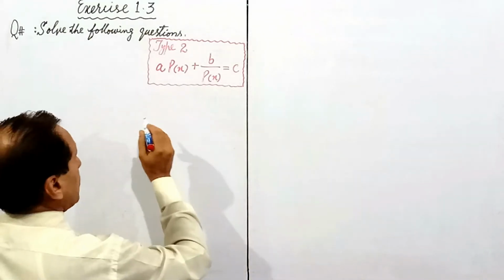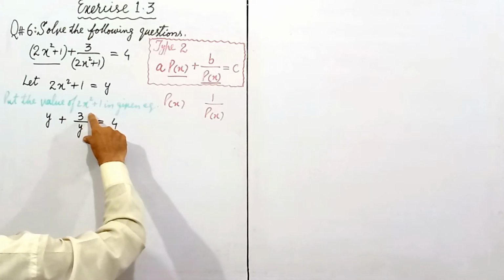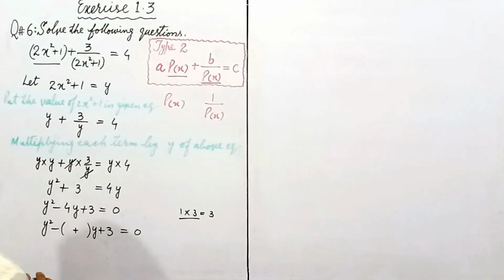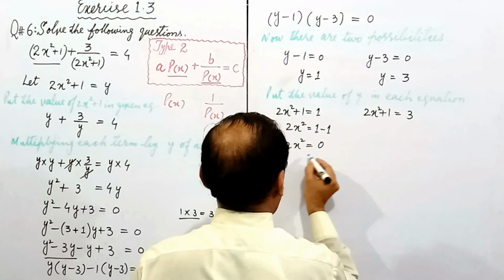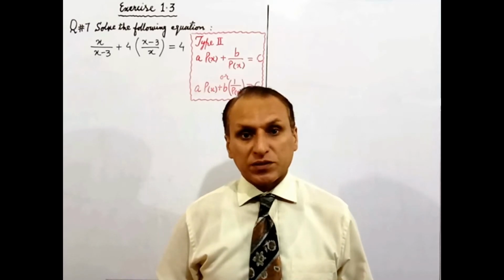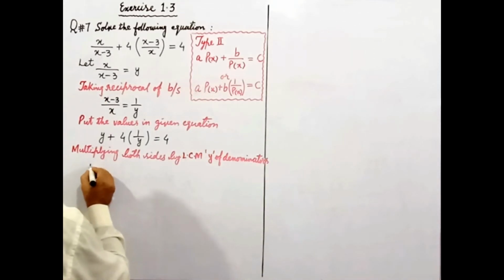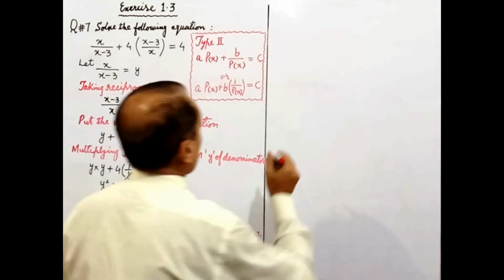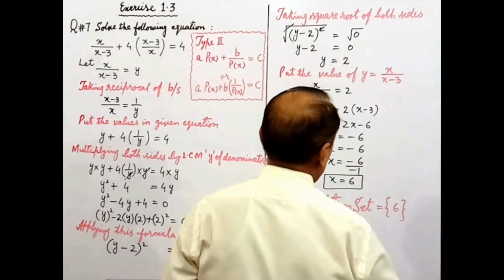Math 10 Exercise 1.3 Q no 6-7 How Equations Reducible to Quadratic form can be solved?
How Equations can be reduced to Quadratic form? This tutorial will help you to learn the main steps involved to solve type 1 of Equations which can be reduced to a quadratic equation.